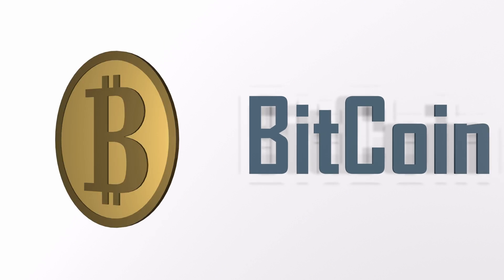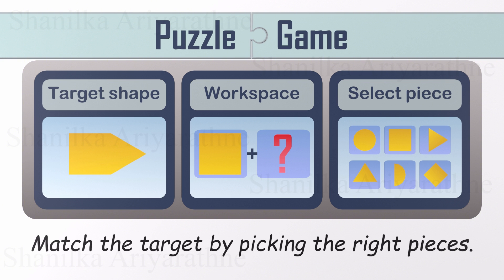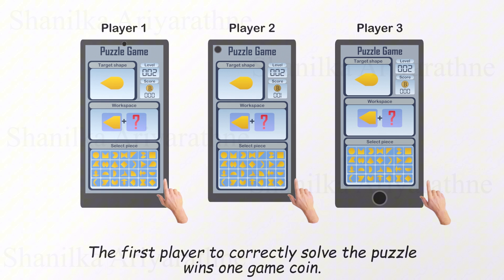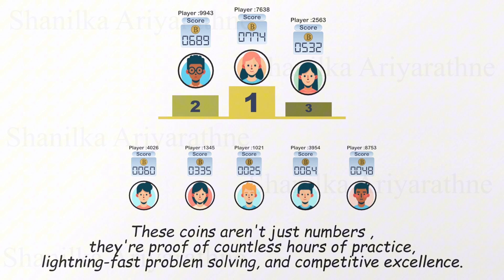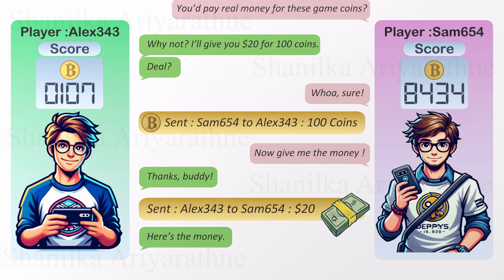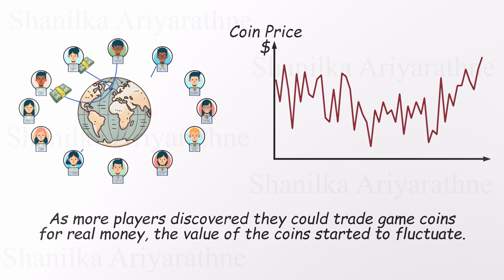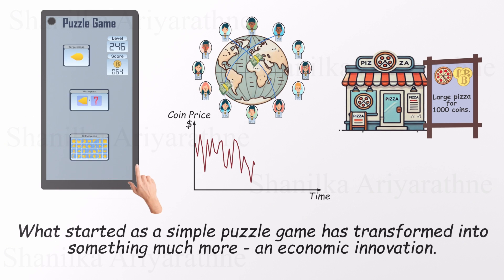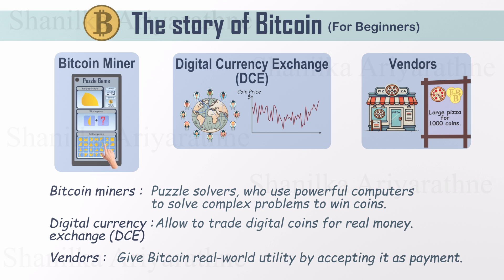How a Simple Game Turned Into Bitcoin – The Crazy Truth!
🔍 What Is Bitcoin, Really? | Explained Through a Simple Game 🎮💰
Have you ever wondered what Bitcoin really is—but got lost in confusing terms like blockchain, mining, or cryptocurrency?
This video breaks it all down using something familiar: a puzzle game.

🎯 What You’ll Learn:
What Bitcoin is and how it works
Why it's valuable even without being "real" money
How a digital puzzle game helps explain mining and trading
How Bitcoin avoids control by any single authority
Why Bitcoin is often called digital gold

No charts. No jargon. Just a fun, story-driven explanation that finally makes it click.

🧩 In This Story:
We take you inside a fictional puzzle game where players race to solve challenges. Coins are earned, traded, and eventually sold for real money. Before long, a simple game evolves into a powerful economic system. Sound familiar?
That’s because this is exactly how Bitcoin works—only in the real world.

🌍 Why Bitcoin Matters Today:
Bitcoin isn’t just another currency. It’s a decentralized system with no bank, no boss, and no borders. It's secured by people around the world through a process called mining—and you can join without solving a single puzzle.

📌 Chapters:
0:27 – Intro: Bitcoin & the Puzzle Game
0:41 – How the Game Works
3:11 – The First Coin Trade
4:00 – A Marketplace Is Born
5:13 – Real-World Uses
5:51 – The Bitcoin Connection
7:20 – Why Bitcoin Is Truly Democratic

🧠 Still Curious? Drop your questions in the comments and we’ll answer them in future videos!

📢 Share this with someone still asking “What is Bitcoin?”